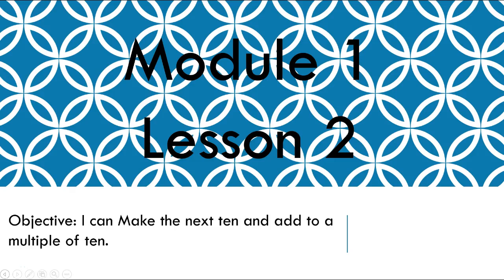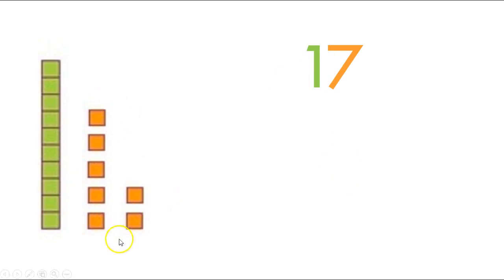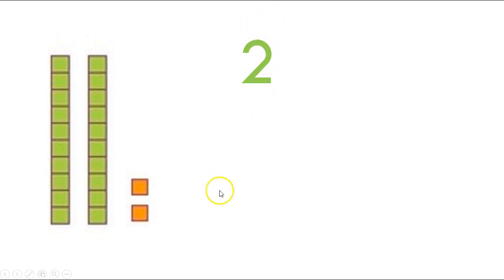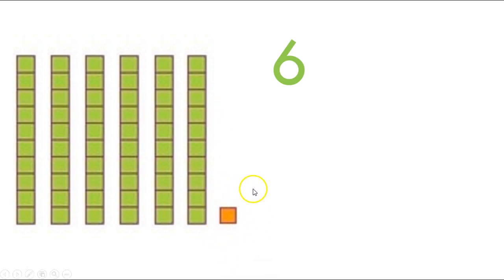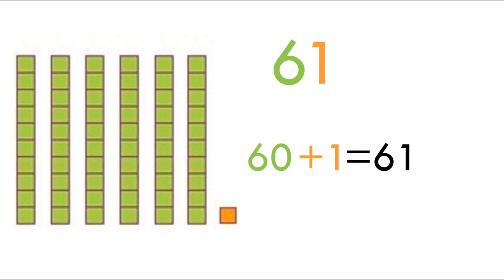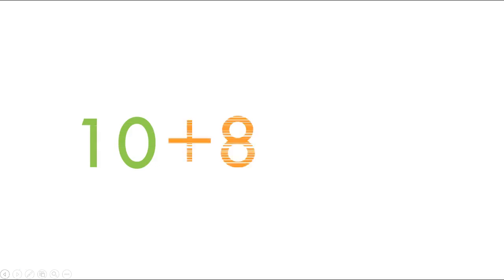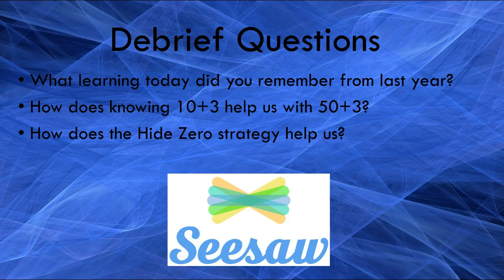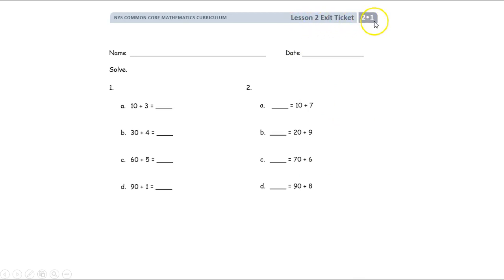Grade 2 Module 1 Lesson 2